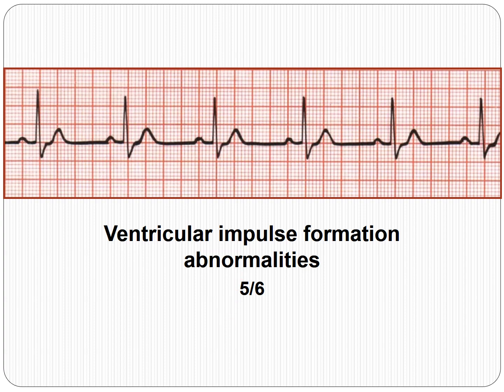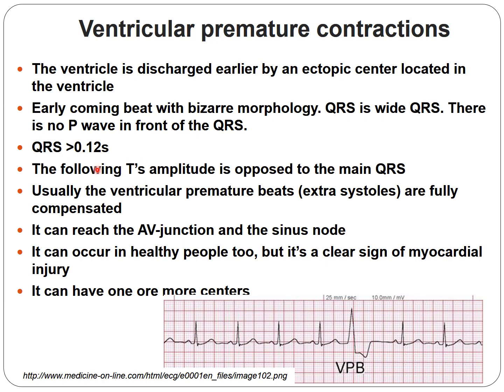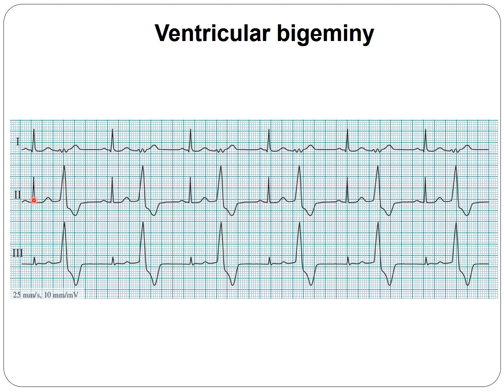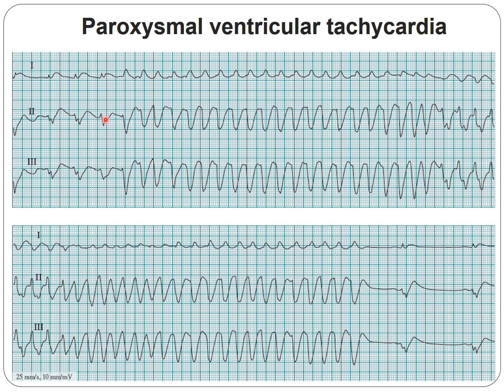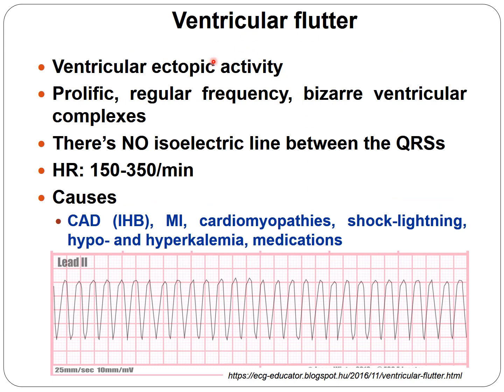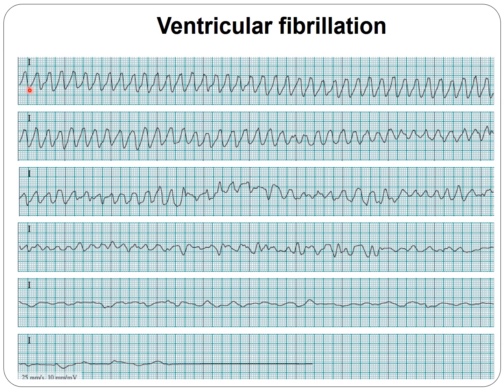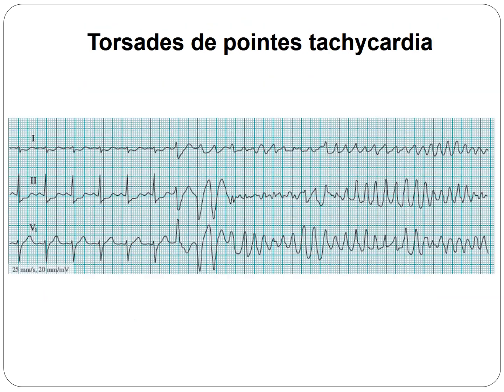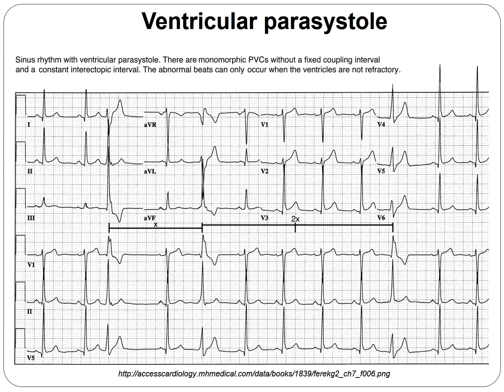Disorders of impulse formation-Ventricular impulse formation abnormalities 5/6